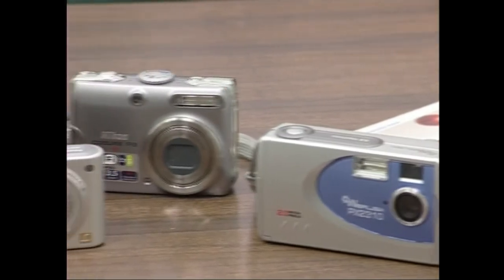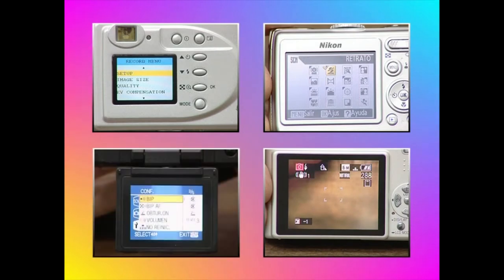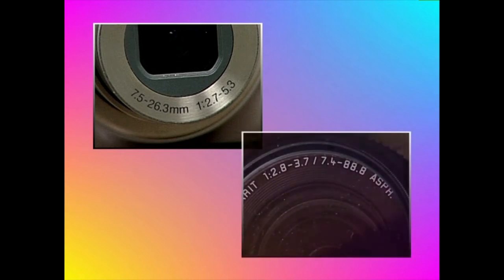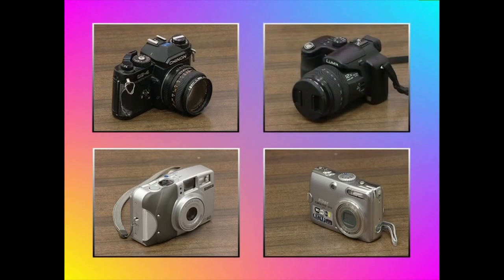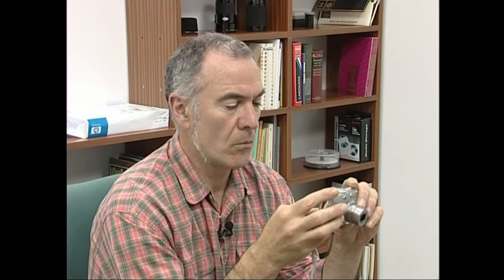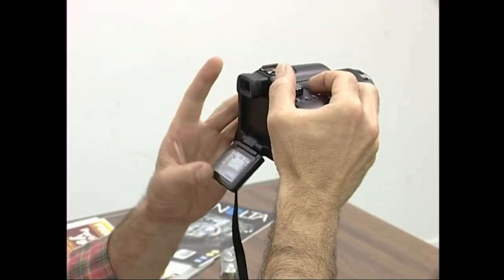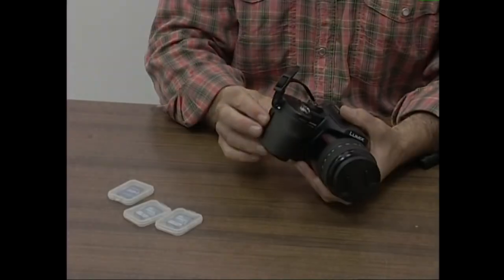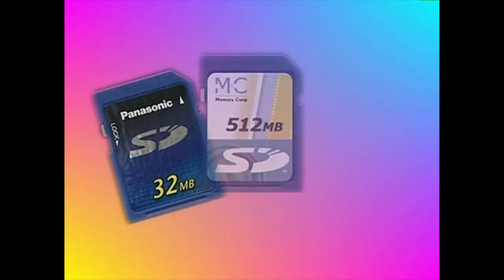ARGAZKILARITZA DIGITALA: Argazki-kamera (LANTEGIA)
Lantegian zazpi aholku eta gomendio bat ematen dira argazki-kamera digital berria erosi aurretik kontuan izateko.
Irakasmaila: Batxilergoa
Jakintzagaia: Irudia(irudi digitala)
Hizkuntza: Euskara